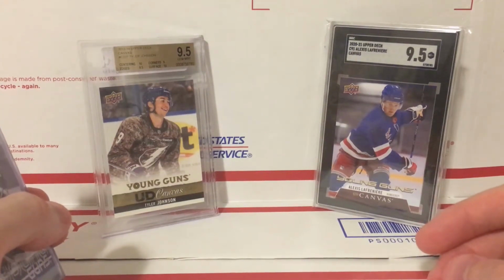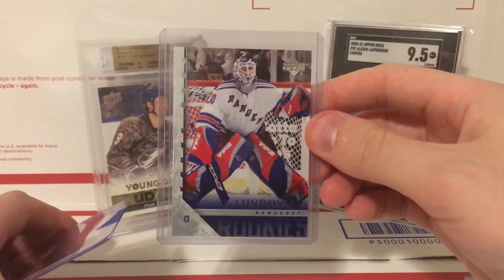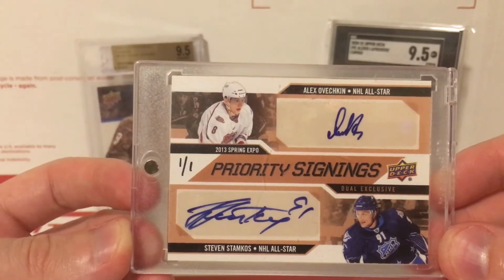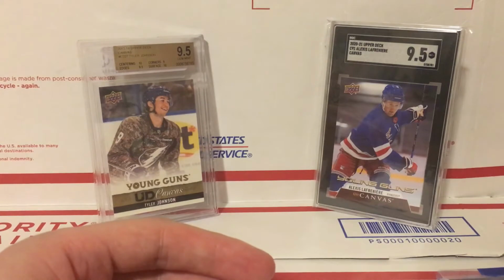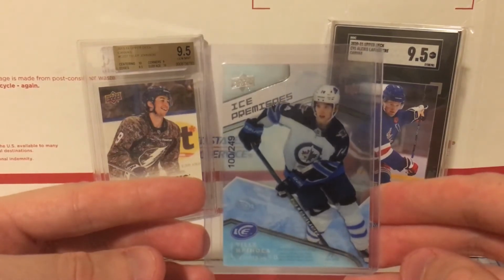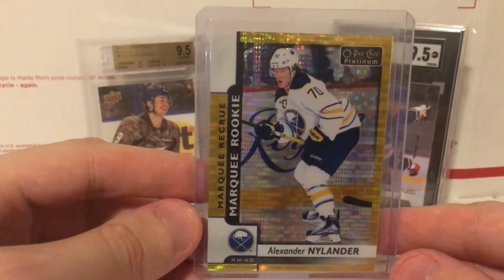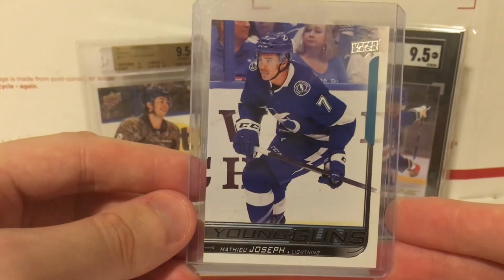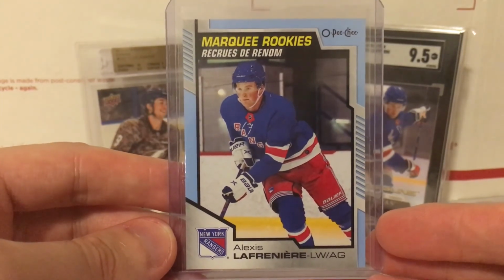Previewing My 40+ Hockey Cards Getting Graded by HGA, SGC, CSG, & MNT!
Hi everyone!

Mainely Hockey Cards here. Just previewing the 40+ cards I'm about to send into HGA, SGC, CSG, and MNT, to get graded! This is my first submission ever, so I'm a bit nervous, but super excited to see what cards get graded back as!